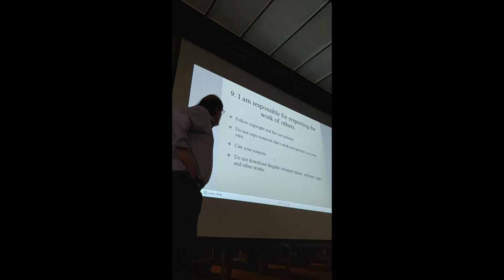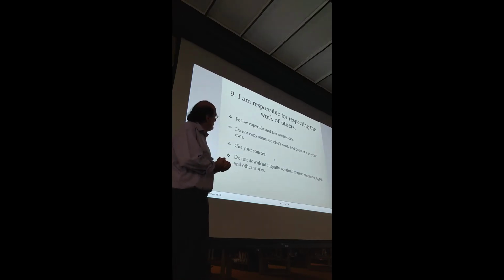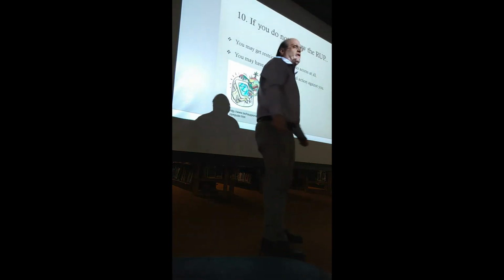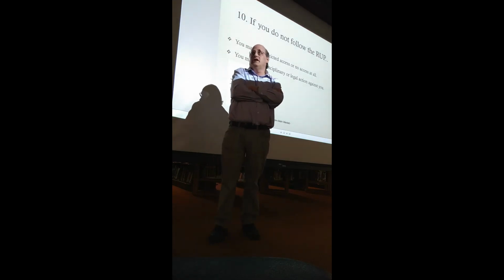LAUSD - Responsible Use Policy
This is a short presentation meant to explain the Responsible Use Pollicy (RUP) for the Los Angeles Unified School District.